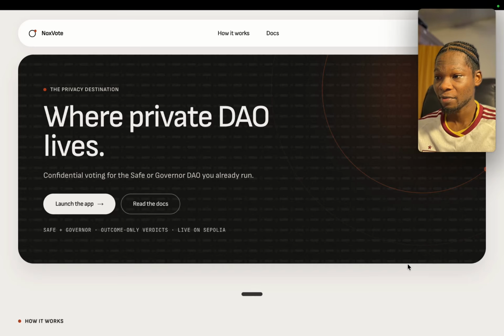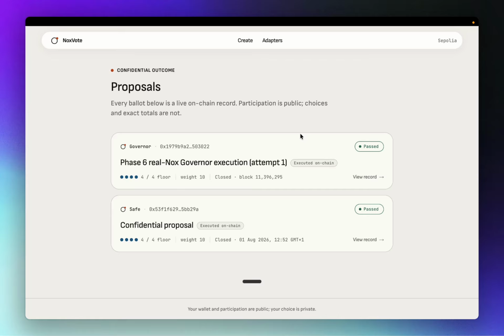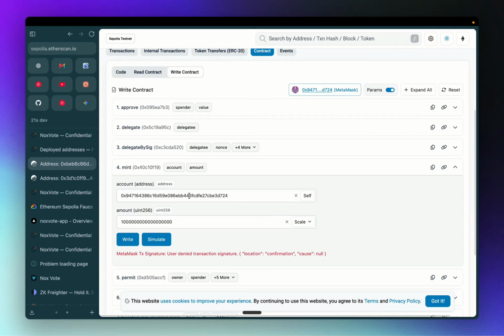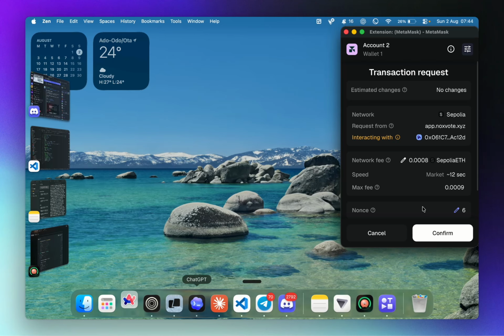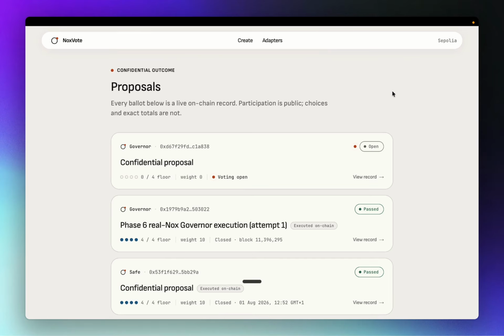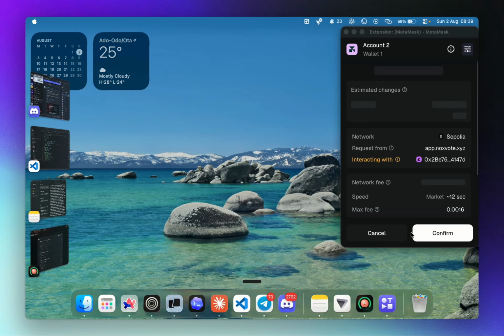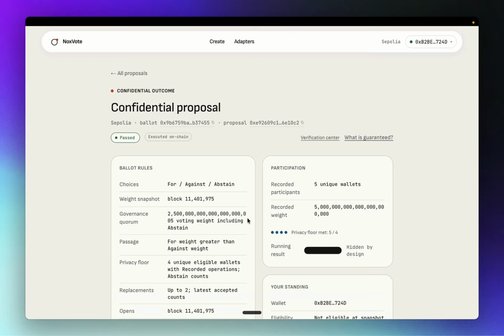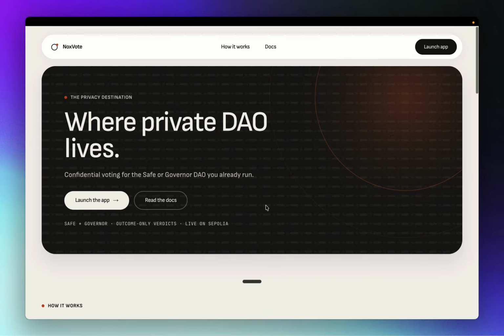Nox Vote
Where Confidential Dao Lives